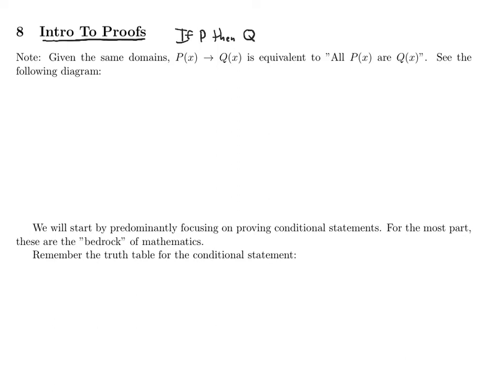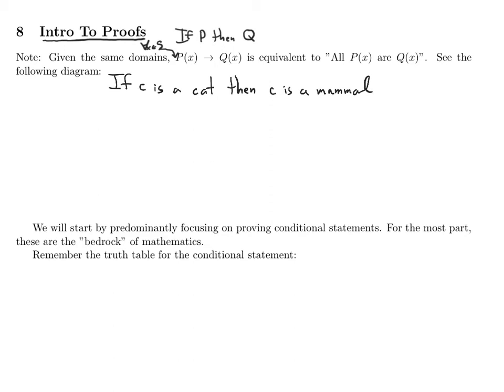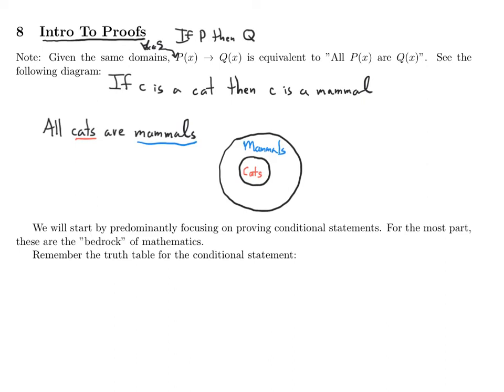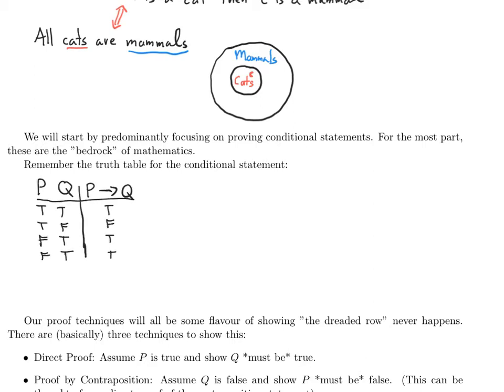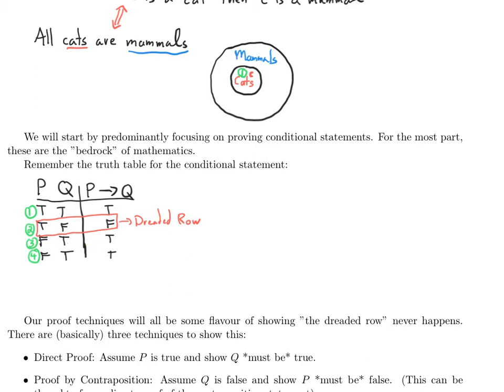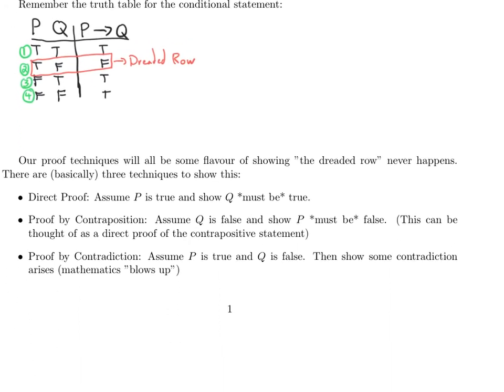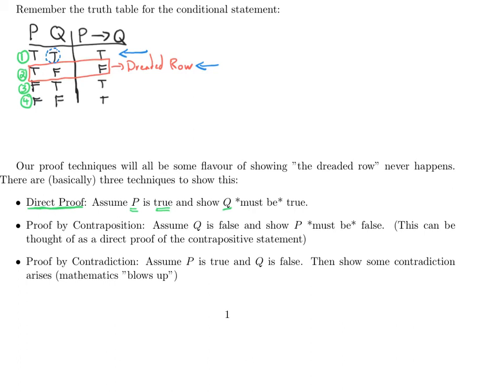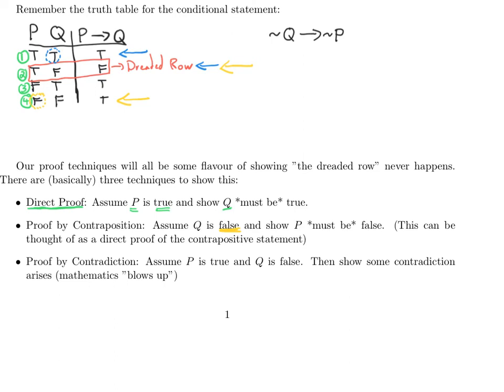8 Intro to Proofs